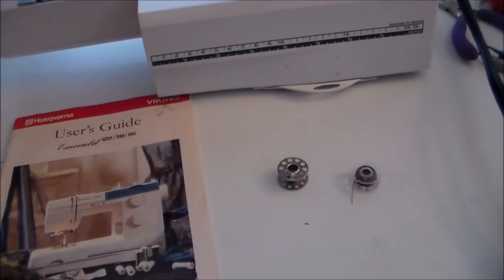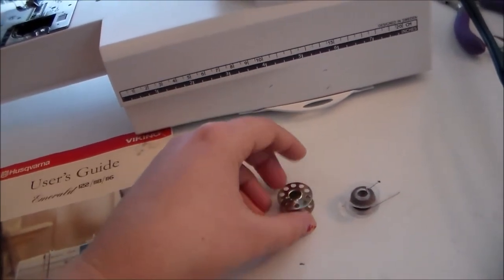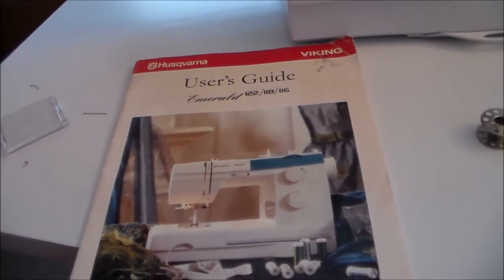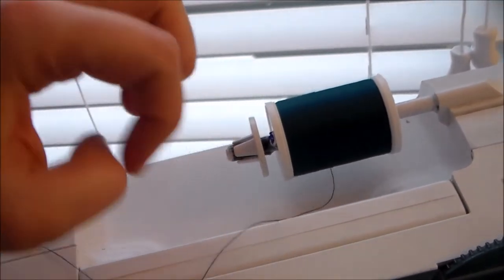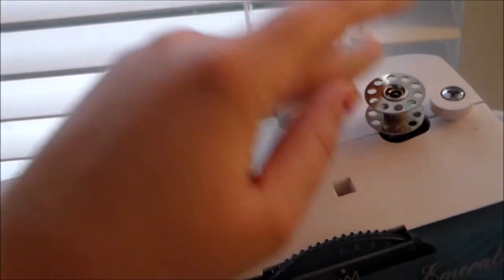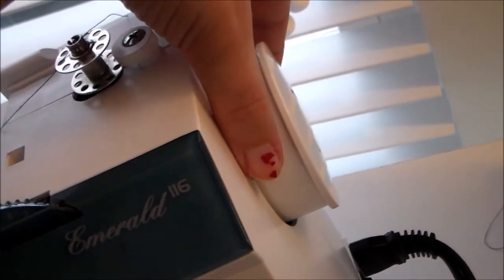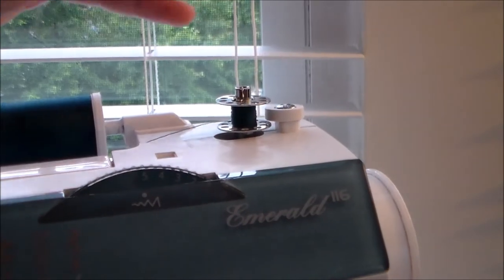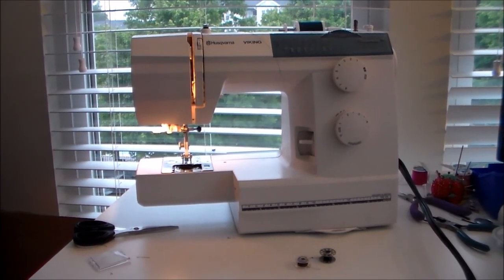How To: Use Sewing Machine Part 2: Bobbins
Part two of how to use a sewing machine- bobbins!

My Book!